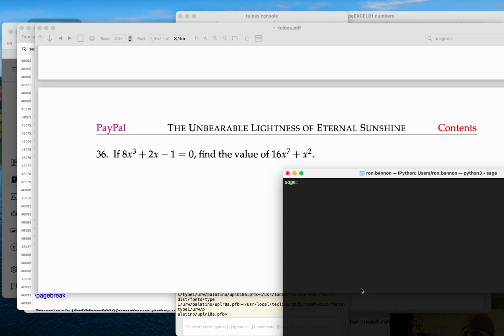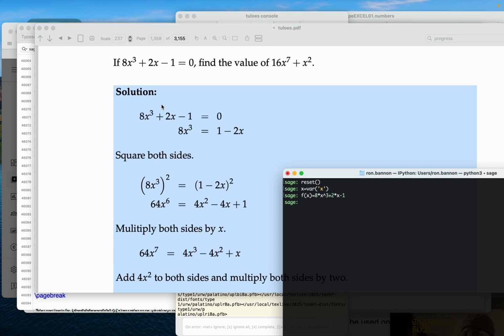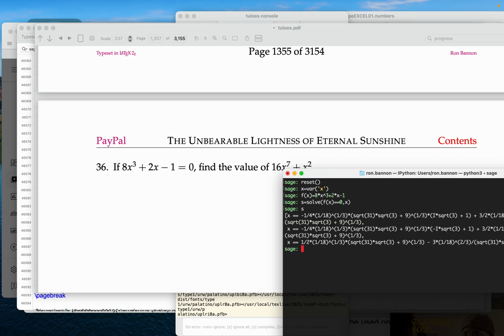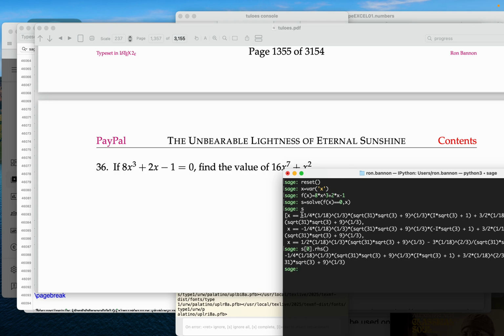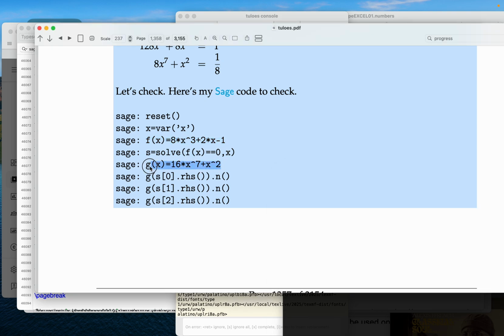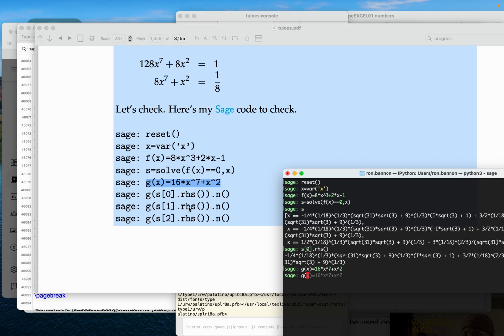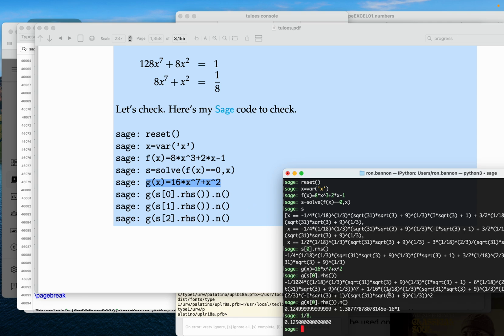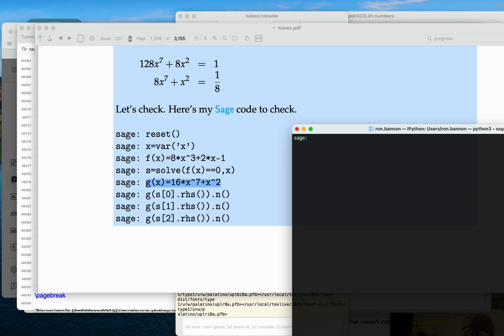036 sage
Ron Bannon's "The Unbearable Lightness of Eternal Sunshine" textbook.